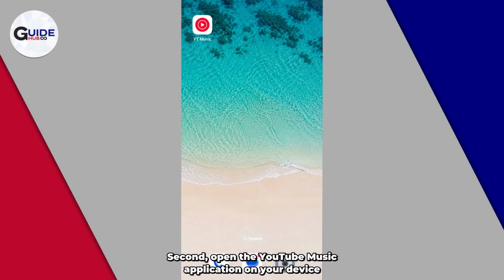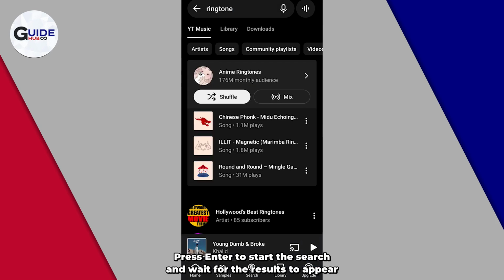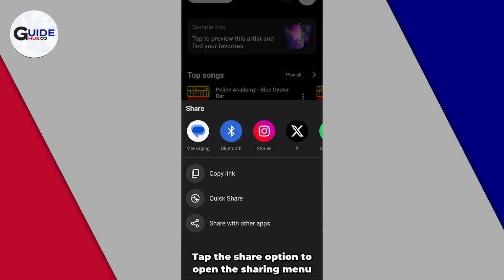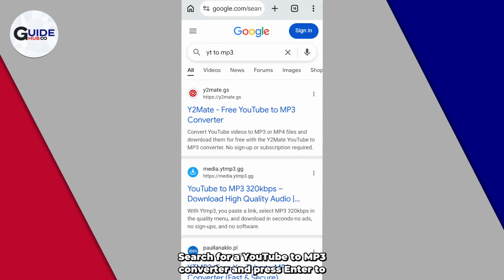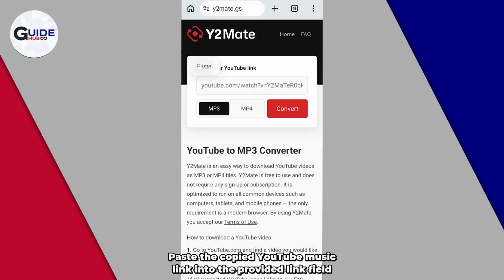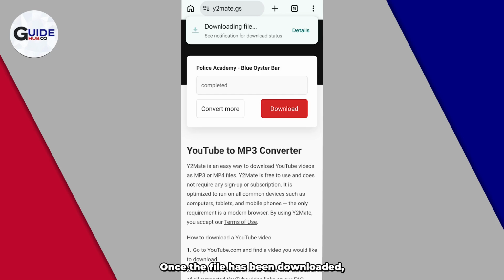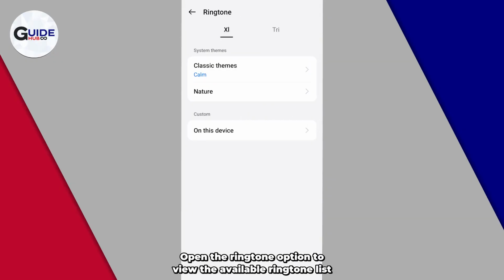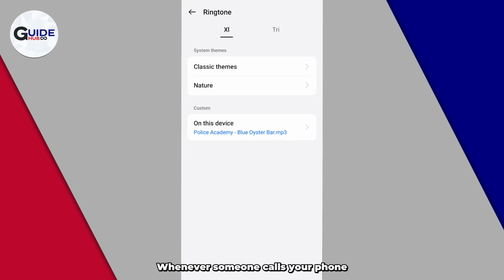How To Set YouTube Music As Your Ringtone (𝟮𝟬𝟮𝟲) | 100% WORKS | NO Yapping, To The Point & EASY!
(𝟮𝟬𝟮𝟲) Learn How To Set YouTube Music As Your Ringtone in this video (NO YAPPING + 100% WORKS!) | EASY FULL GUIDE, Everything You Need To Know! | Set YouTube Music As Your Ringtone